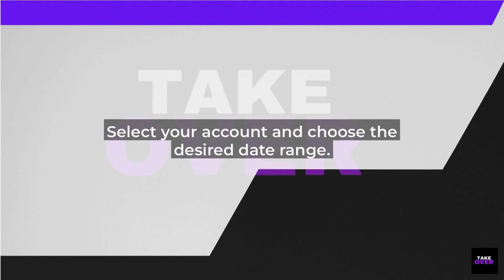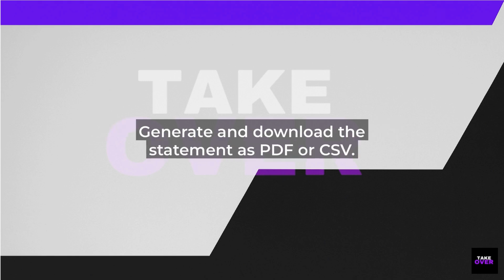How To Get Bank Statement Monzo 2025